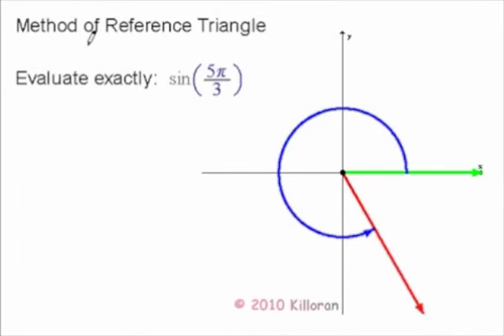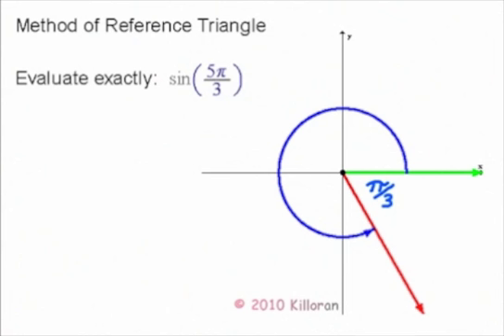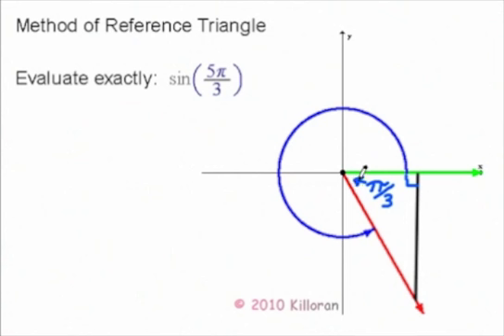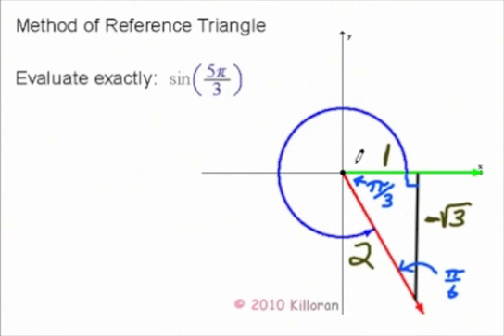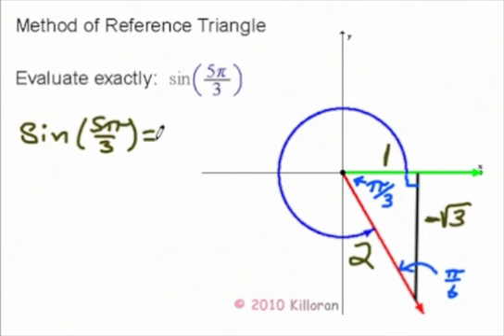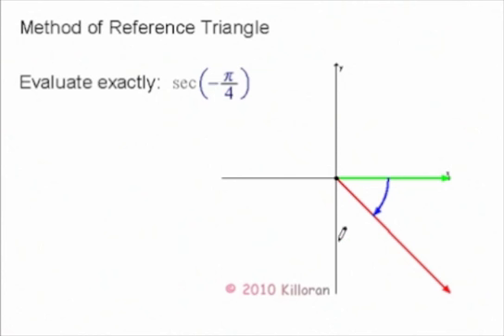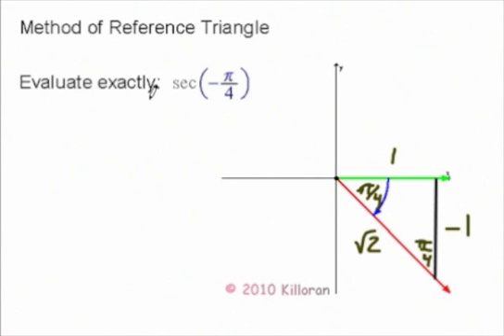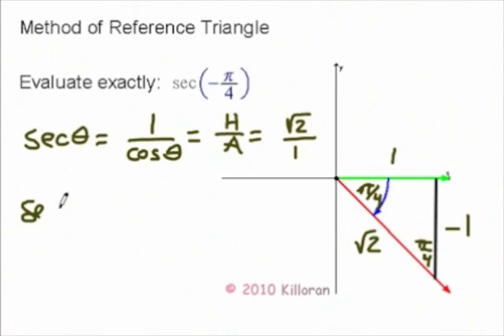Reference Angle and Evaluating Sine